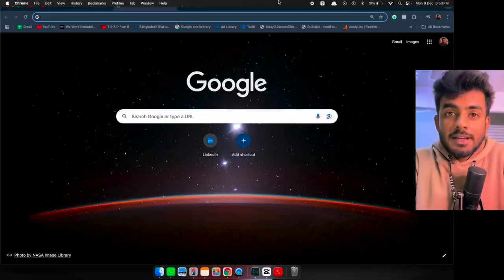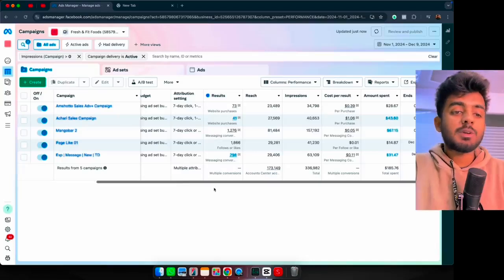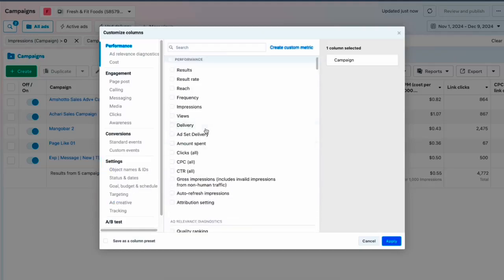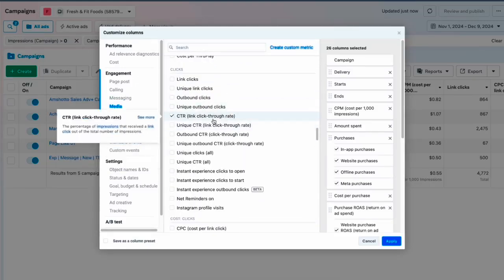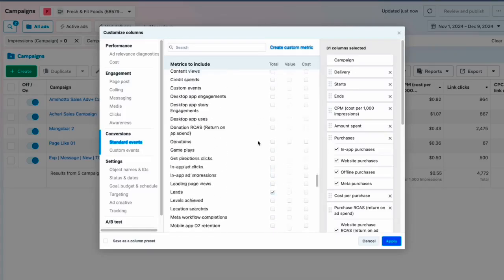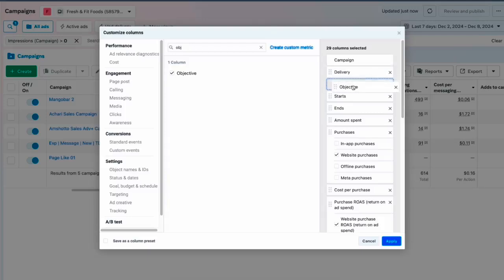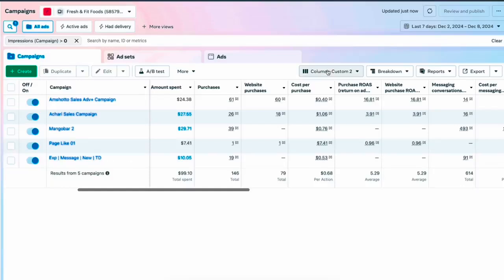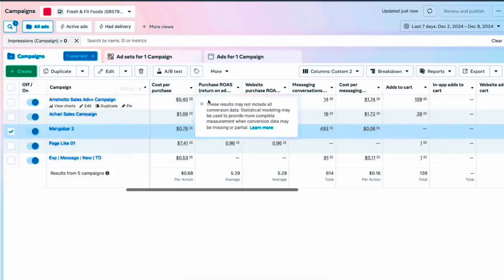A - Z About Custom Metrics of | Meta Ads Course #21 📊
Are the metrics you need easy to find in Meta Ads Manager?

In this lesson, I show how to set up custom views so you can see the data that matters for your campaigns. The interface may have changed since recording.

Need clarity on why your ads, funnel or growth system is not working?

I'm usually active on email.

Performance marketing, funnel strategy, branding, lead generation and sales growth

ABOUT ME

I'm Tanmoy Dutta, a Growth and Performance Marketing Consultant. I have managed more than $19M in ad spend across Meta, Google, TikTok and other platforms.

My approach is simple:
Offer
Funnel
Tracking
Landing page
Follow-up
Then ads

Fix the full growth system first, then use ads to scale what works.